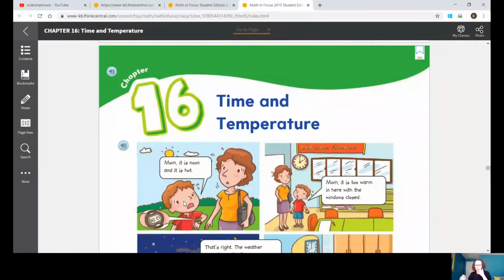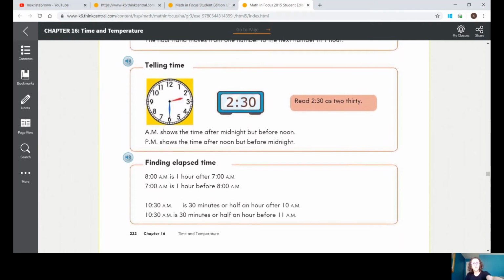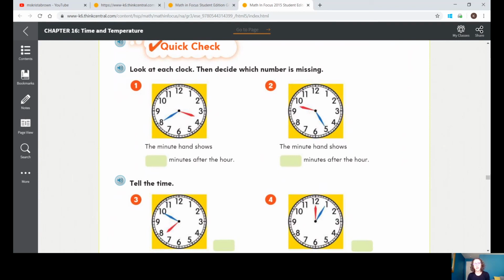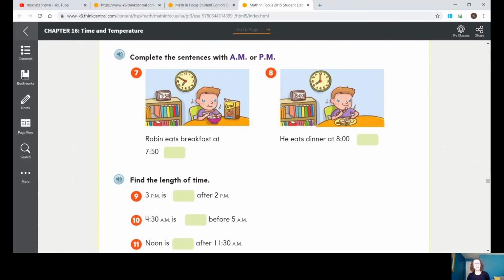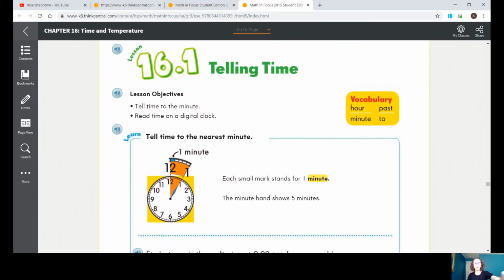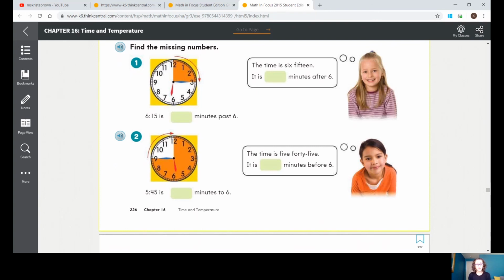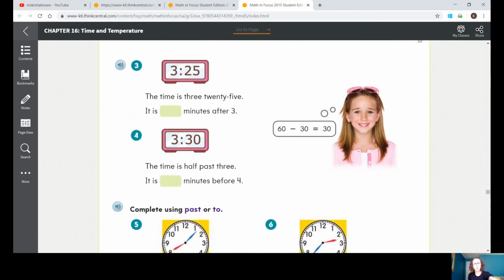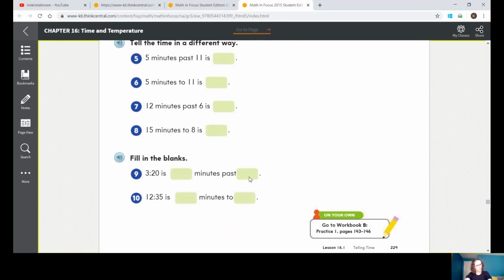16 1 Telling Time